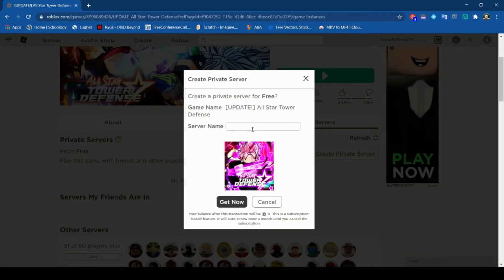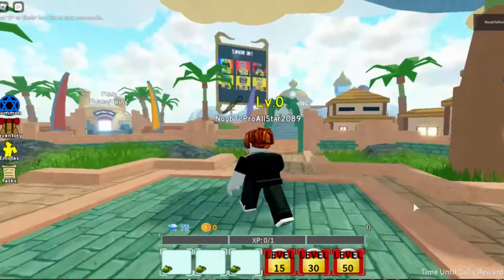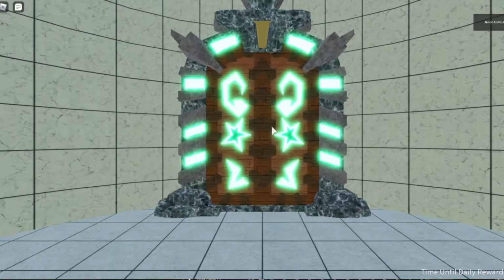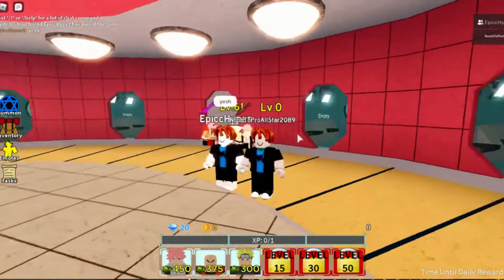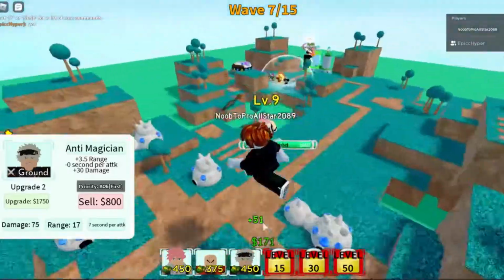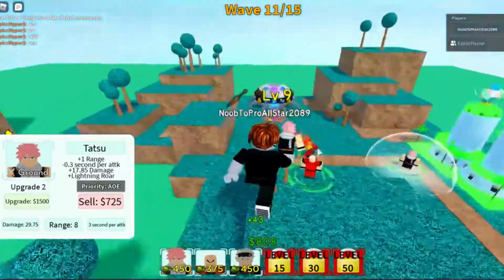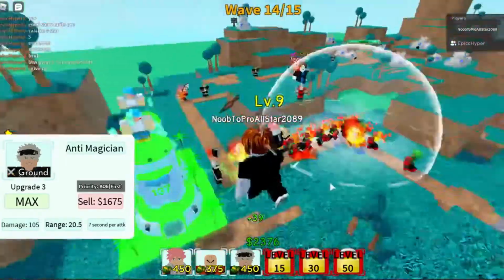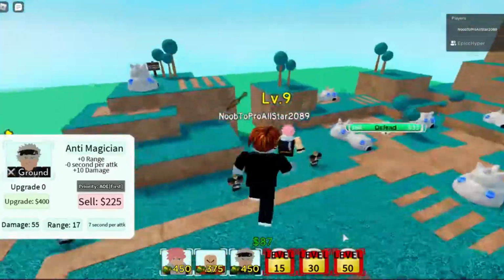Noob To Pro Part 1 l All Star Tower Defence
Our first video on All Star Tower Defence!